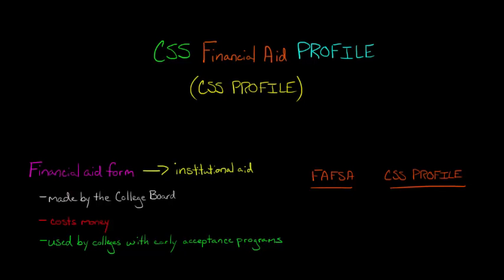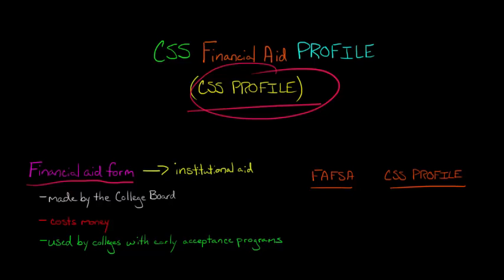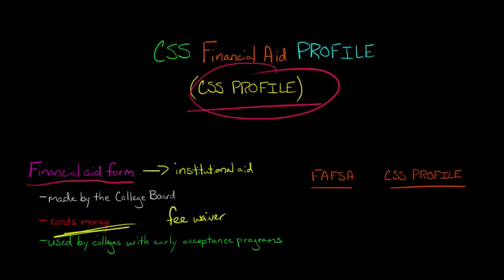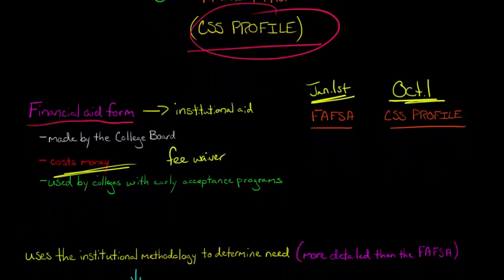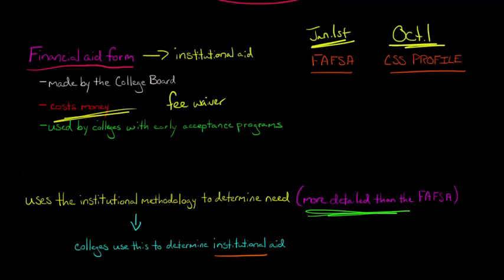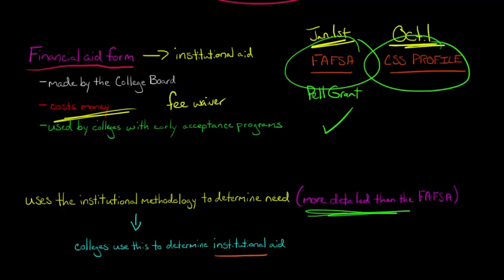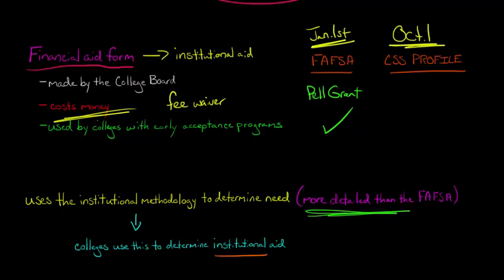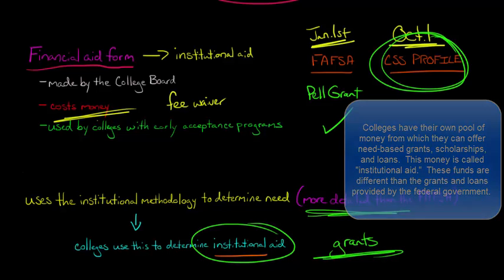CSS Financial Aid PROFILE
This video discusses the CSS Financial Aid PROFILE.  The CSS PROFILE is a financial aid form that some colleges require to consider students from institutional aid (grants, scholarships, and loans provided by the college itself- not the federal government).  The CSS PROFILE is administered by the College Board (which is a nonprofit, not a government agency) and costs money (fee waivers are available for students from low-income families).  The CSS PROFILE uses the institutional methodology to assess a student's financial need (as opposed to the federal methodology used by the FAFSA) and has several differences from the FAFSA.  Not all colleges require the CSS PROFILE- however, if the CSS PROFILE is required, then the student should file both the FAFSA and the CSS PROFILE.  The FAFSA will be used to determine federal financial aid (Pell Grant, Perkins Loans, etc.) while the CSS PROFILE will be used to determine institutional aid.  Students can file the CSS PROFILE by going

ACCESS INDEX OF VIDEOS
CONNECT WITH EDSPIRA
CONNECT WITH MICHAEL
ABOUT EDSPIRA AND ITS CREATOR